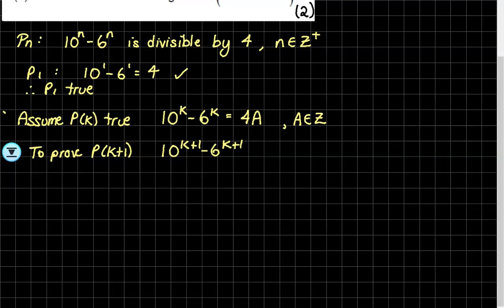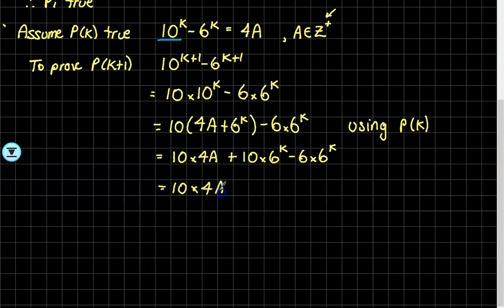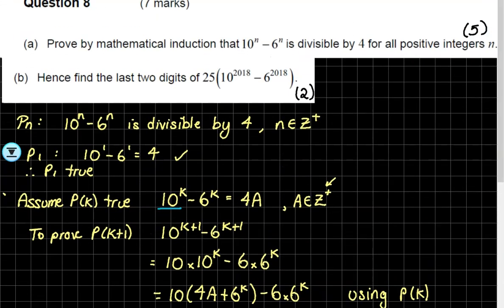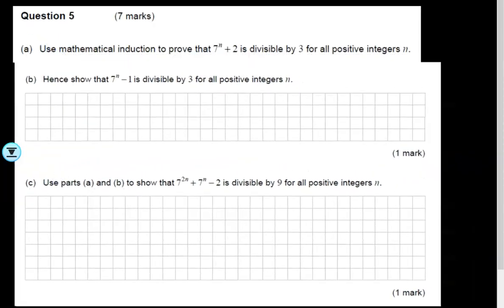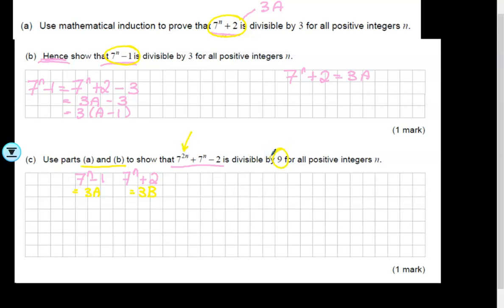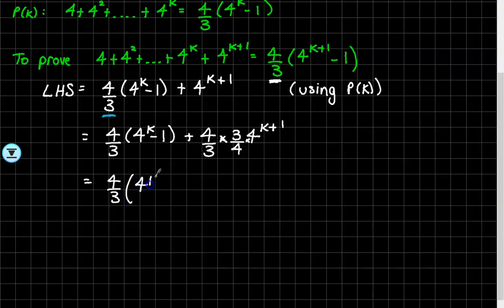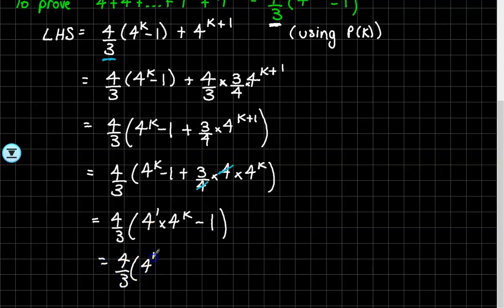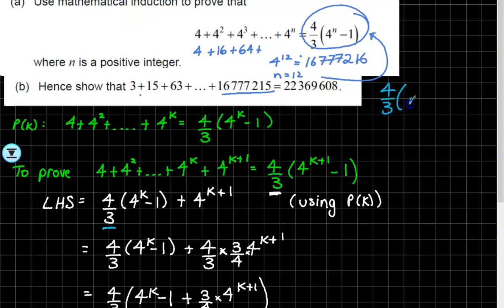11specwk3mon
Induction - some revision